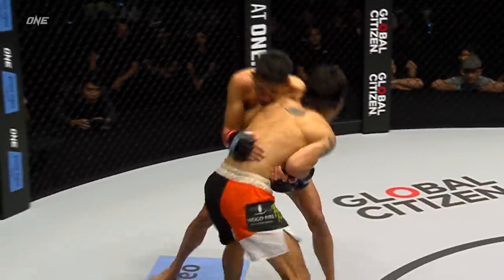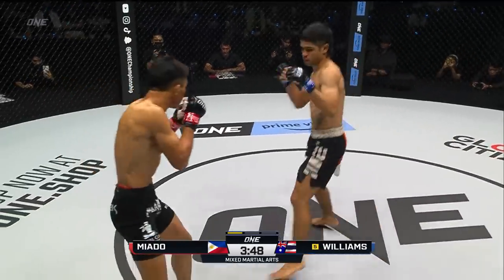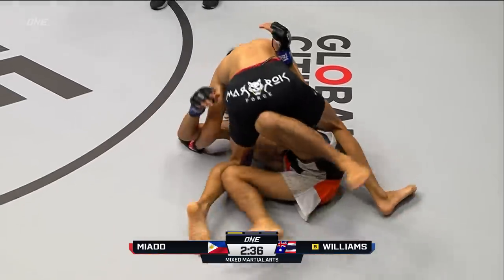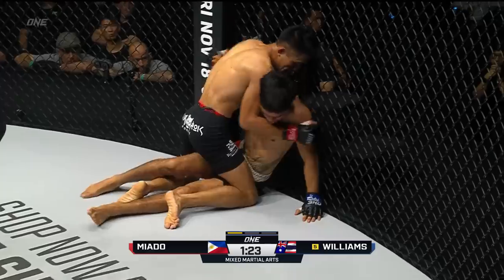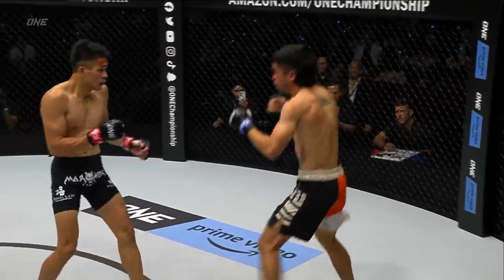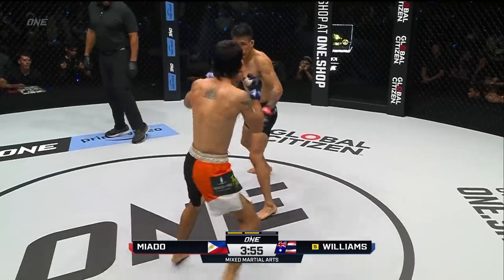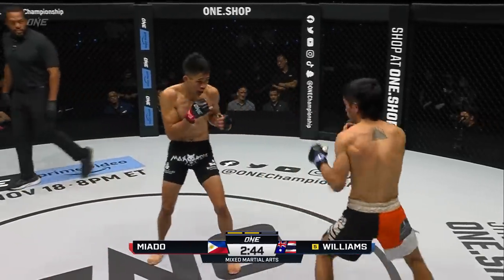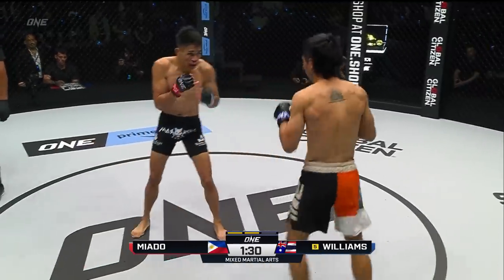UNFORGIVING Strikes 😤 Jeremy Miado's Savage KO Of Danial Williams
Before the heated second encounter between Filipino MMA stars Jeremy Miado and Lito Adiwang at ONE Fight Night 16 on Prime Video, relive "The Jaguar's" relentless barrage of punches that knocked out Thai-Aussie warrior Danial Williams in 2022!

ONEFightNight16 | Friday at 8PM ET